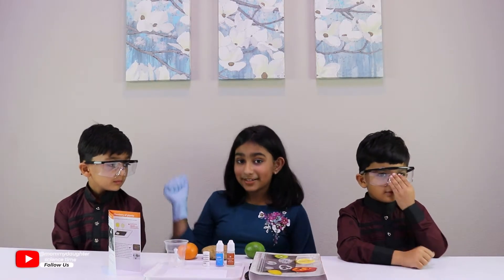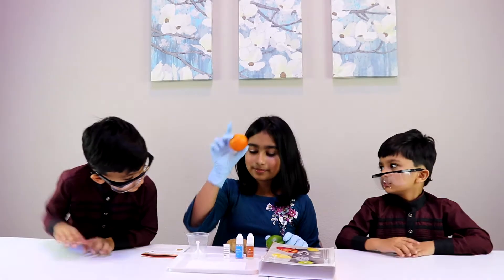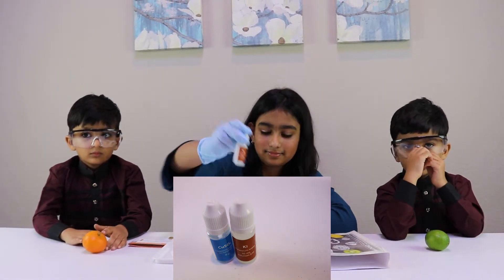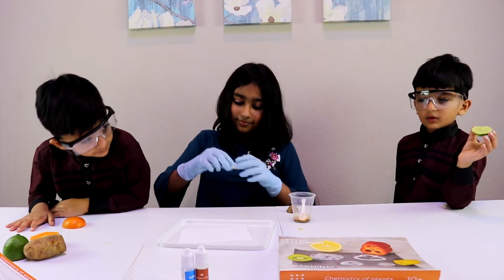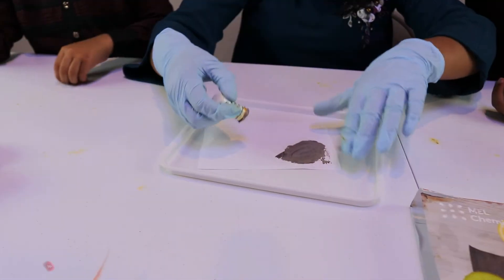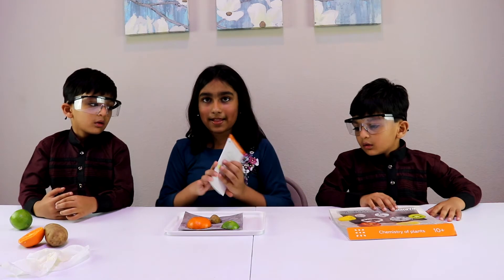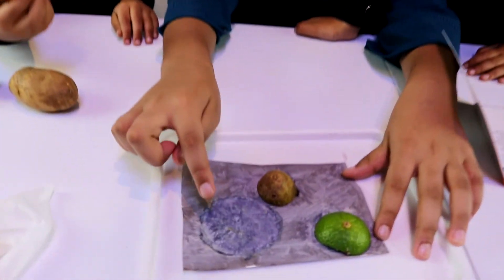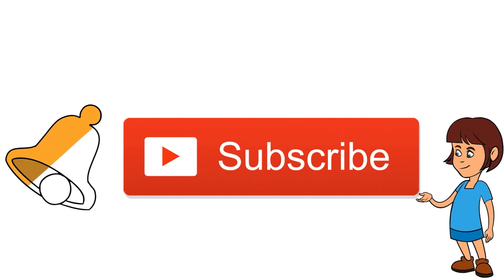VItamin C in fruits and vegetables !!! also featuring FIFA Twins !!!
Lets test which fruits and vegetables have the most Vitamin C !